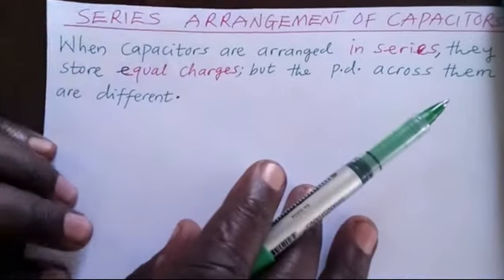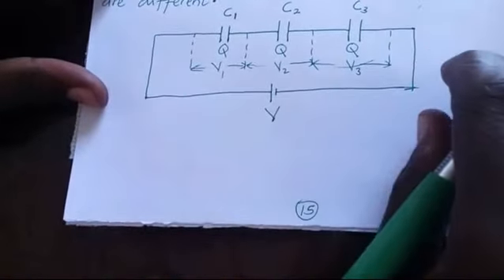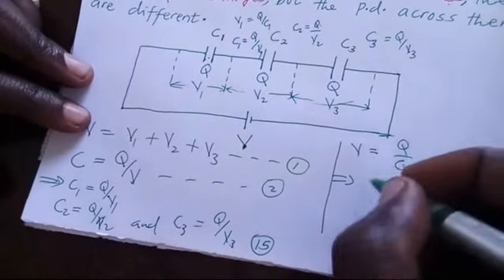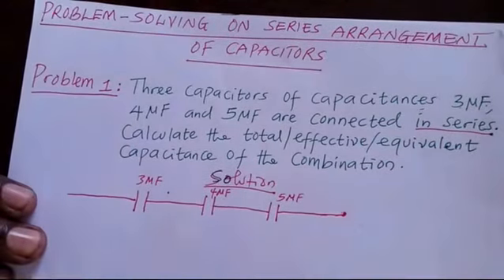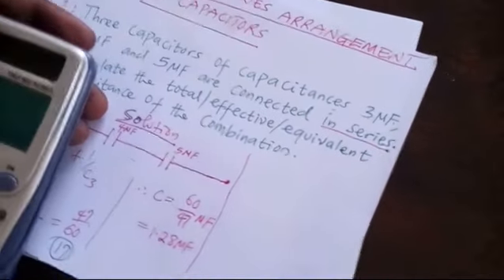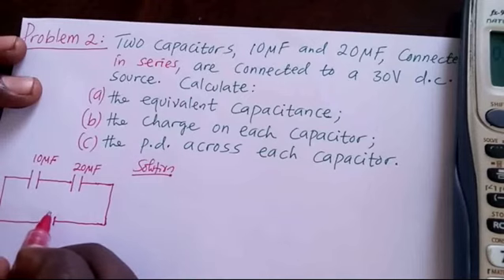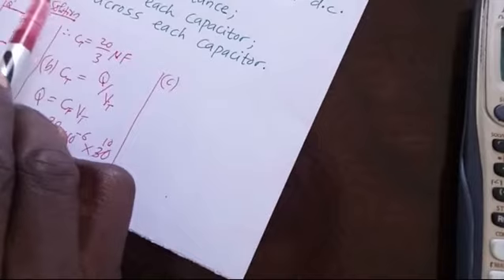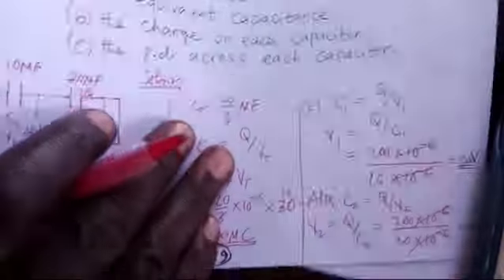PHY 1302_Capacitors in Series